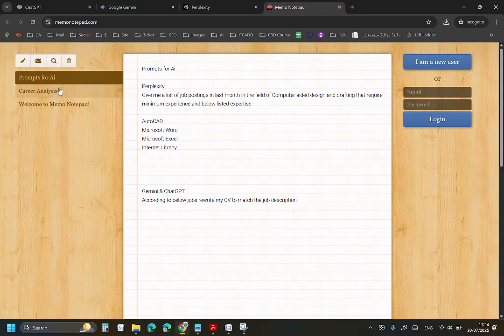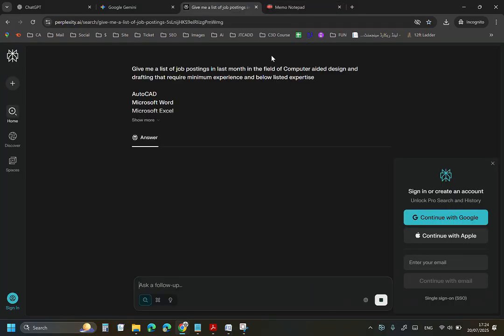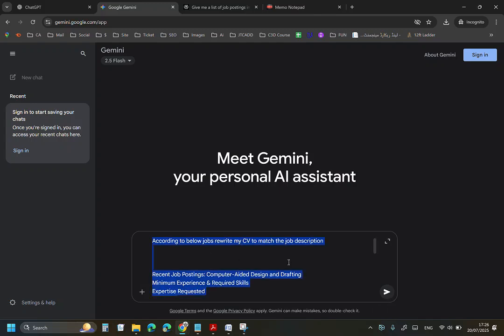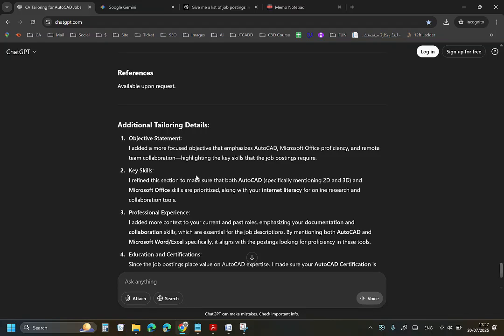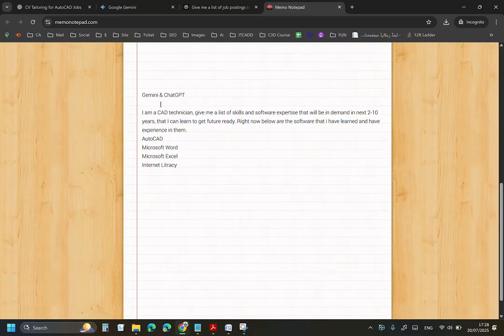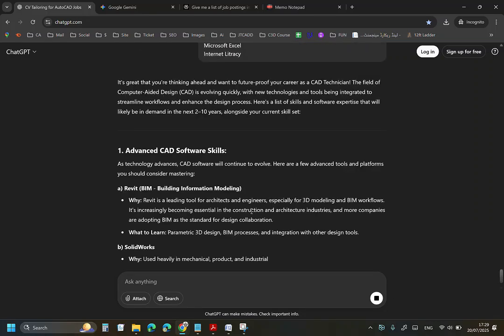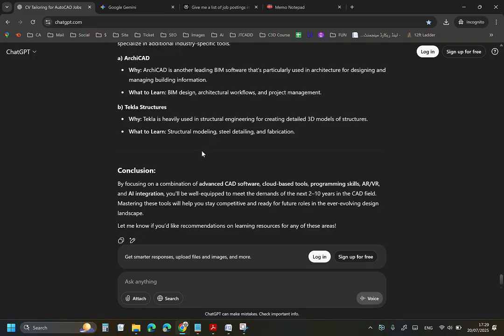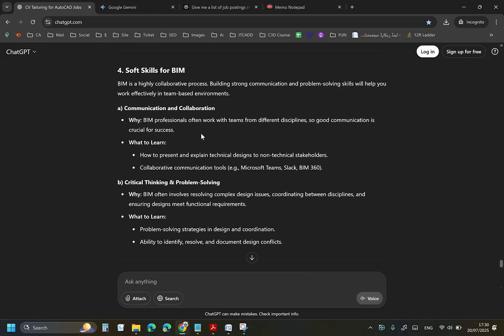AI Tools Every CAD Technician Needs ChatGPT, Perplexity & Gemini for Career Growth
Ready to future-proof your CAD career? This comprehensive guide shows AutoCAD technicians exactly how to leverage AI tools like ChatGPT, Perplexity, and Gemini to accelerate their professional growth and land better opportunities in 2025.

How to find the latest CAD and BIM job opportunities using Perplexity's real-time search
Step-by-step CV optimization with ChatGPT to match job requirements perfectly
Identifying in-demand skills like BIM, Revit, and Civil 3D using AI analysis
Creating a personalized career roadmap that positions you for advancement
Practical AI workflows you can implement immediately

Perfect for AutoCAD users with basic computer skills who want to transition into higher-paying BIM roles or strengthen their current position. No prior AI experience needed – just your willingness to embrace tools that are transforming how technical professionals manage their careers.
The construction and engineering industries are rapidly evolving. Don't get left behind – discover how AI can become your career development partner and open doors to exciting opportunities in BIM, infrastructure design, and advanced CAD specializations.